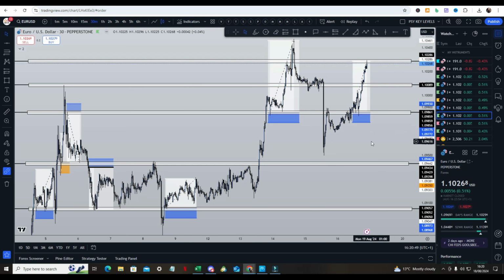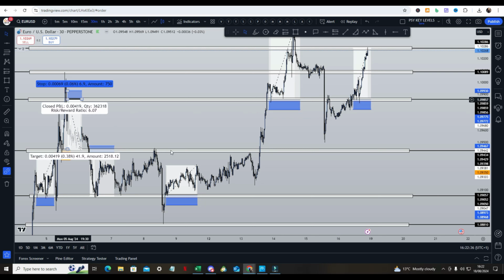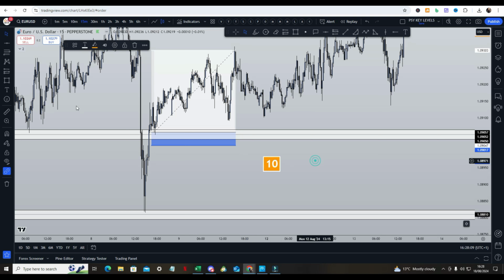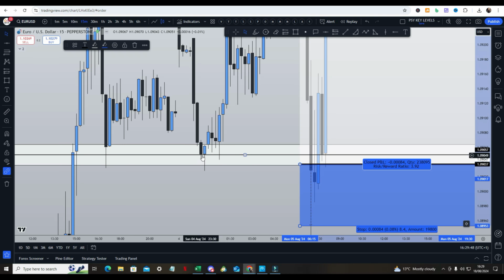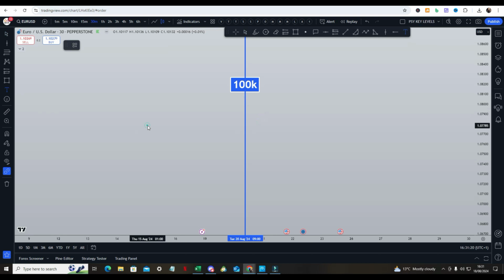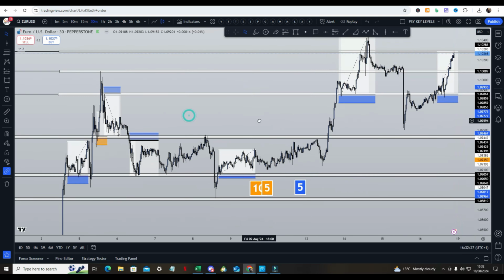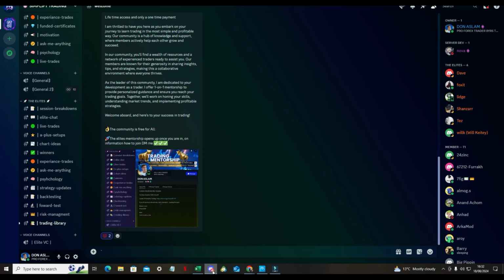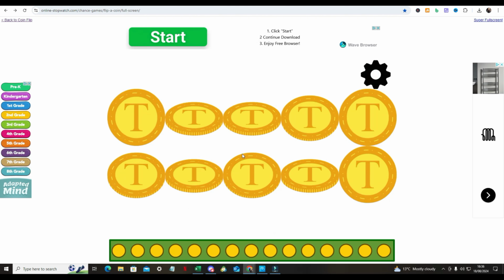UNLOCK YOUR TRADING RESULTS WITH THE BREAK AND RETEST STRATEGY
OR

Chapters:
00:00:00 - Introduction to the Break and Retest Strategy
00:01:49 - Understanding Price Rejection Levels and Key Levels
00:03:31 - Key Levels and Trading Strategies
00:05:22 - Identifying Key Levels and Boosting Profits
00:07:11 - An effective method for recovering from a losing streak
00:09:06 - Analyzing Candlestick Patterns on a Smaller Time Frame
00:10:49 - Risking Profit for Increased Results
00:12:38 - The Role of Psychology in Trading
00:14:38 - Focus on Your Next 10 Trades